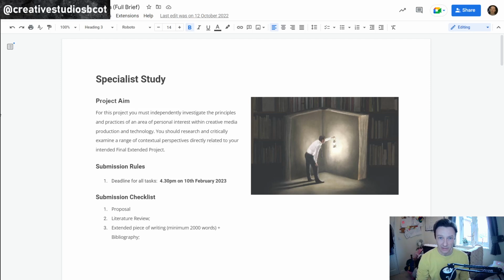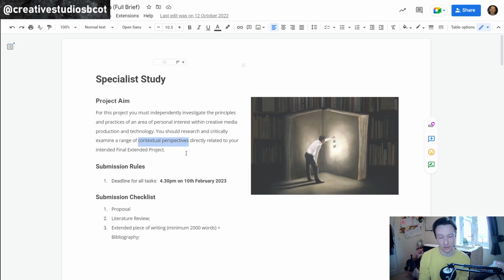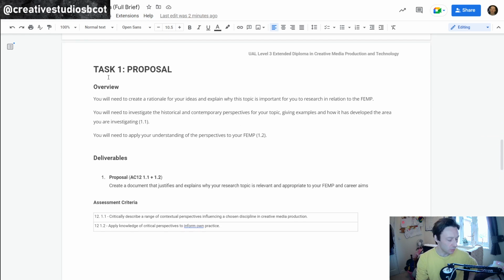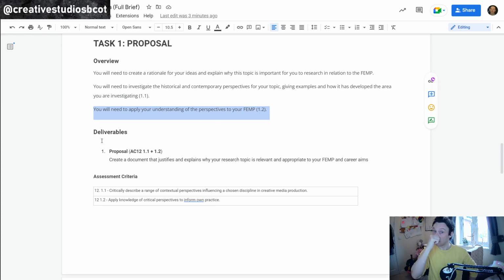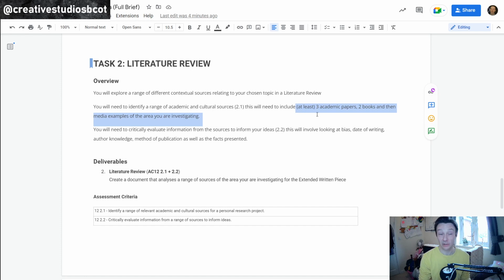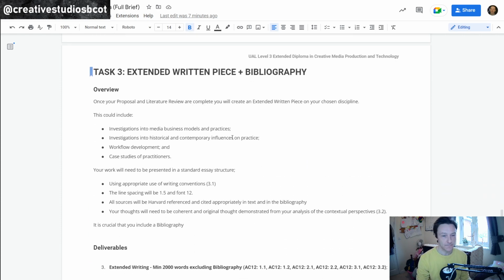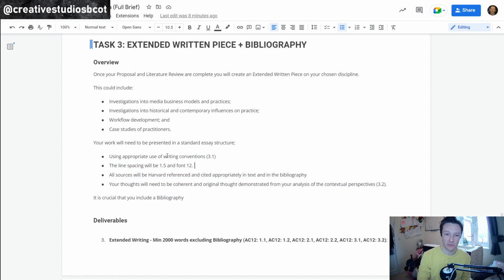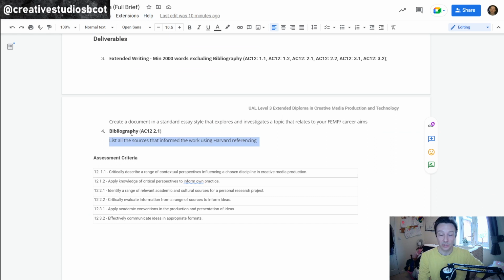Unit 12: Specialist Study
A video walk-through of the Assignment Brief for Unit 12: Specialist Study which is part of the UAL L3 Extended Diploma in Creative Media Production